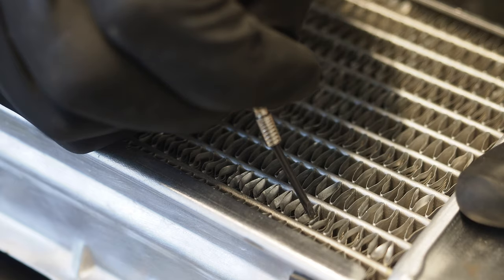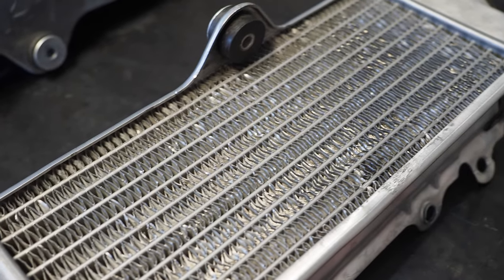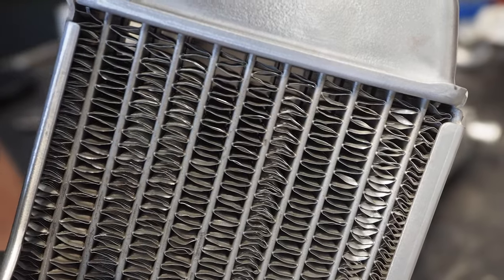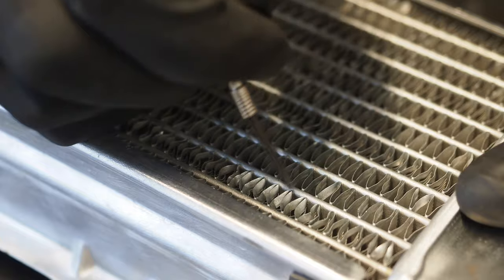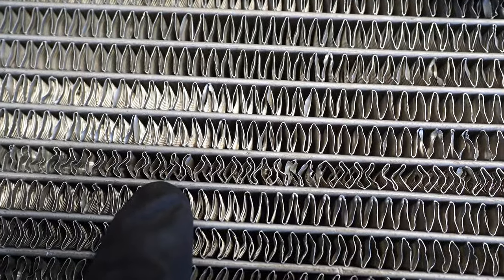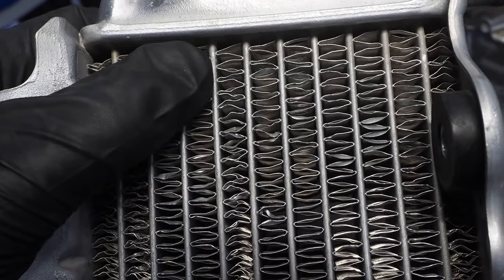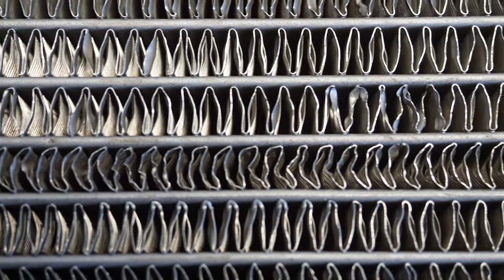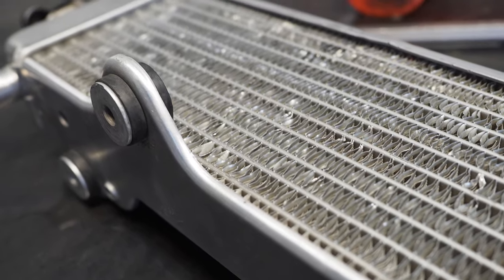HOW TO: Straighten and FIX Bent Radiator Fins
In this two minute tech tip, I will show you the easy way to straighten your pesky bent radiator fins!  This is something that every dirt biker has most likely dealt with and luckily it is an easy fix!

TOOLS:

MAP GAS TORCH
TUSK CLUTCH HOLDER
TUSK CRANKCASE SPLITTER
TUSK FLYWHEEL PULLER
TUSK BEARING REMOVAL TOOL
DIGITAL CALIPER MEASURING TOOL
BREAKER BAR 1/2' DRIVE
STRIPPED BOLT HEAD REMOVER SOCKET SET
IMPACT & DRILL SET
BENCH BUFFER
MOTOSPORT ENGIINE STAND
RESPIRATOR PADS
PARTS WASHING BRUSH
CERAKOTE TRIM COAT

CAMERA EQUIPMENT:
GoPro Hero8
GoPro Hero8 Screen Protectors
Olympus OM-D Mark III